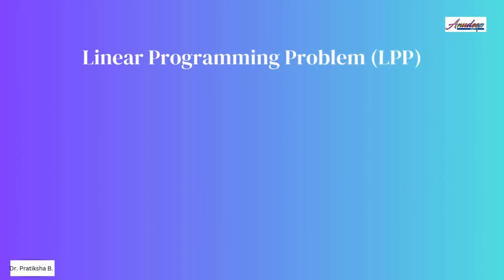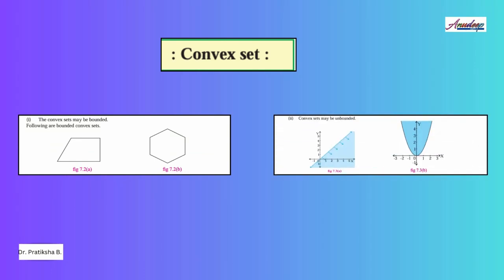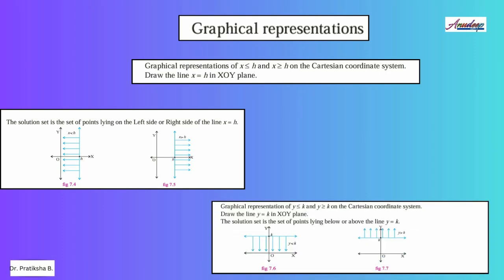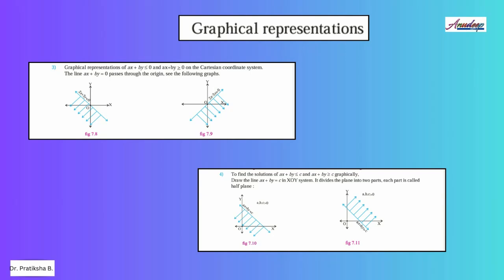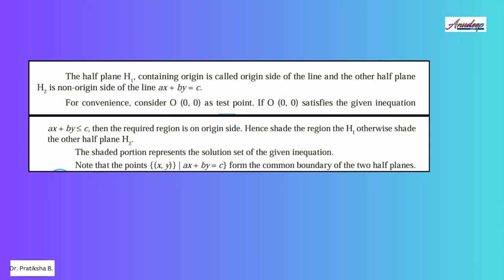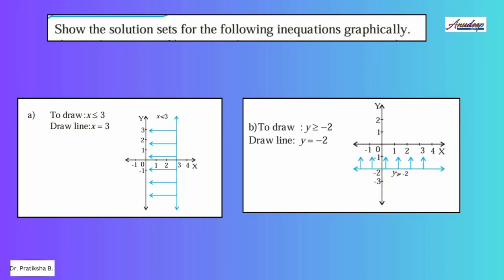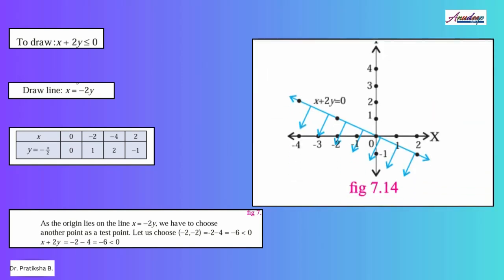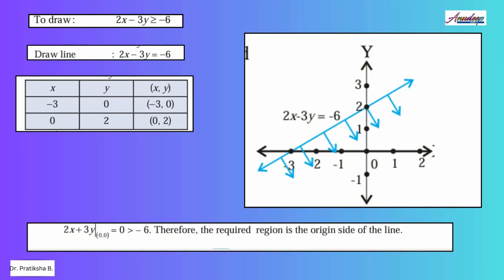Linear Programming Problem - Class 12 -- Basic Concepts - Lecture 22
In this video we have discussed about Basic concepts about Convex Set, Bounded and Unbounded solutions. How to plot Equation of line involving one and two variables in XY Plane